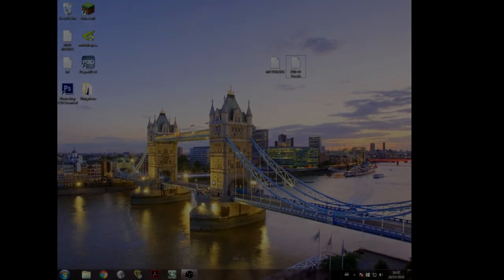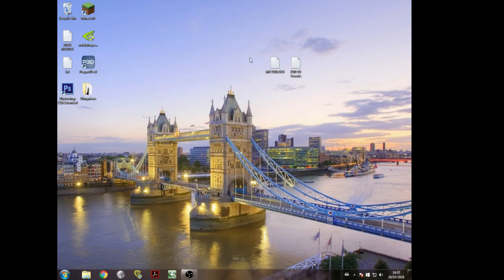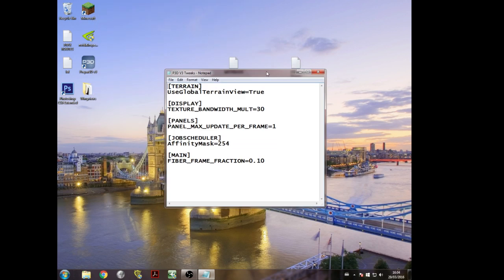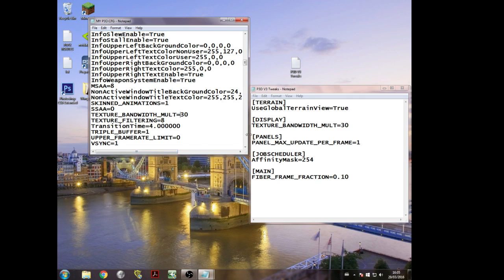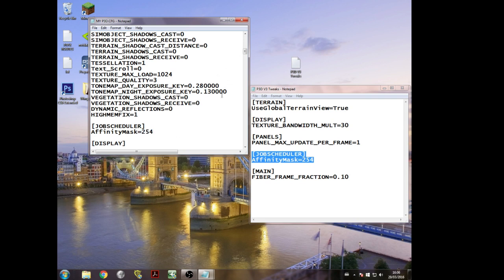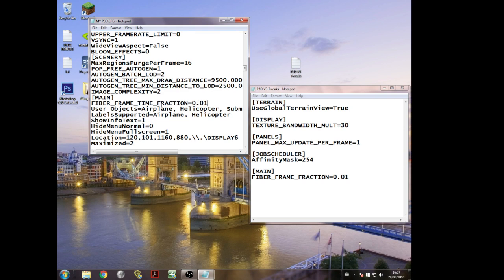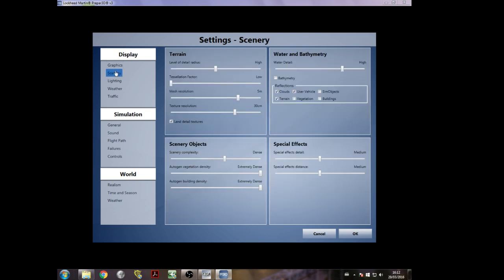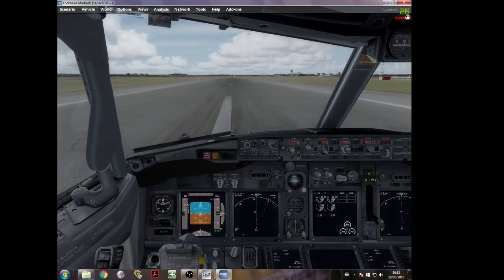Prepar3D V3 Tweak Guide 2016| Better performance ( +20FPS Gain)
This is my P3D V3 2016 Tweaking guide.
if you follow this guide you will earn 10-20FPS.

my specs:
i7 4790K
16GB DDR3 Ram
GTX980 4GB
2TB Harddrive
250GB SSD

My performance. (Locked 60 FPS)
default p3d config:

PMDG 737 + Default sceneries= 50-55FPS
PMDG+ Aerosoft sceneries= 27-32FPS
PMDG+UK2000 Sceneries= 30-35 FPS

with the tweaks:

PMDG 737 + Default sceneries= 60FPS
PMDG+ Aerosoft sceneries= 35-40FPS
PMDG+UK2000 Sceneries= 45-60 FPS

as you see my tweaks gave me a dramatic increase in performance.

TAGS (IGNORE)